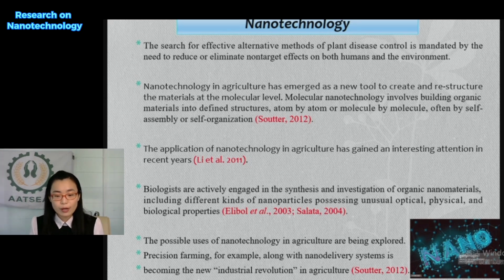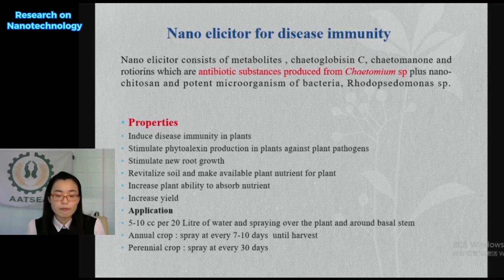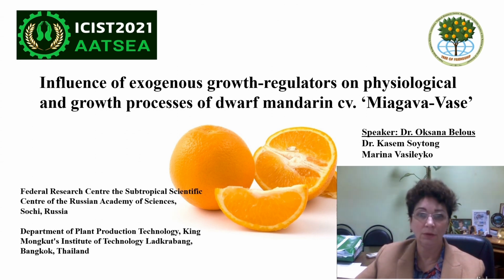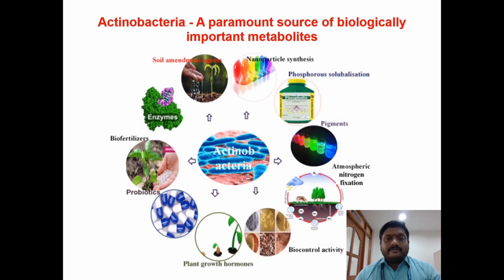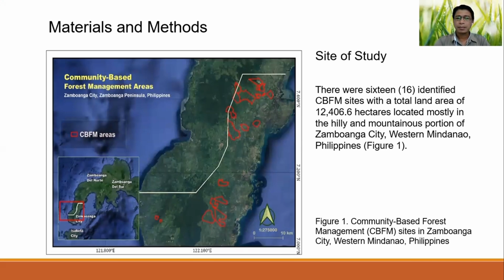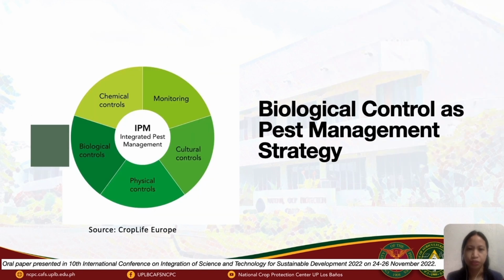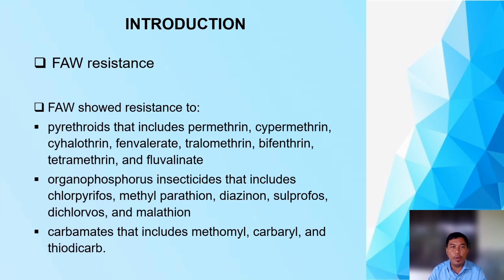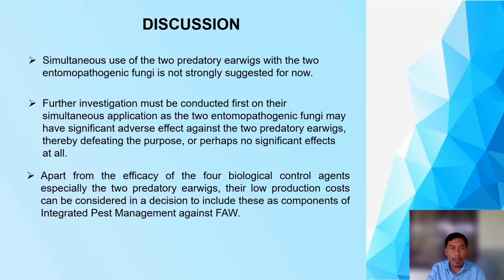EP 4 Research Presentation 1 h 51 min